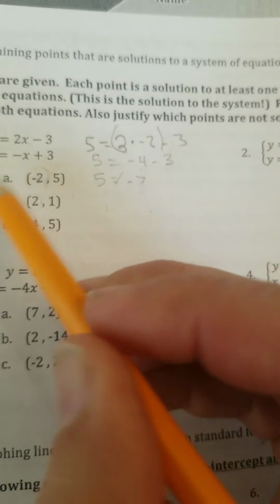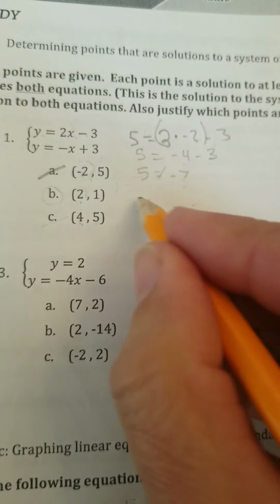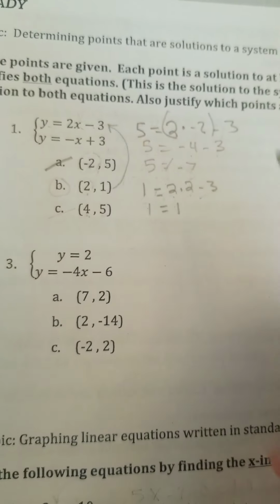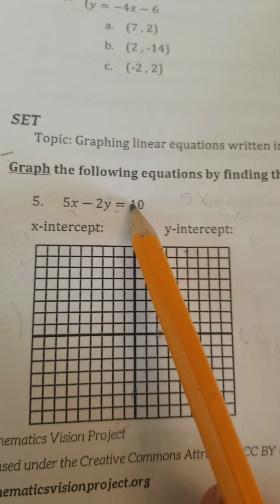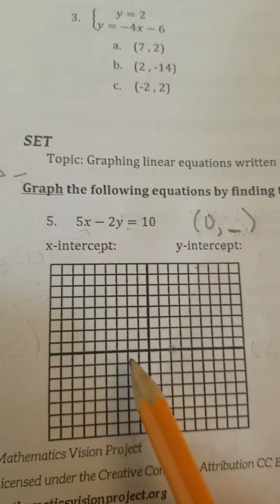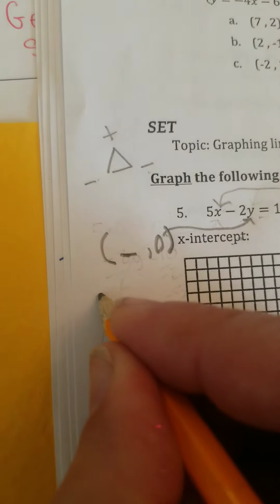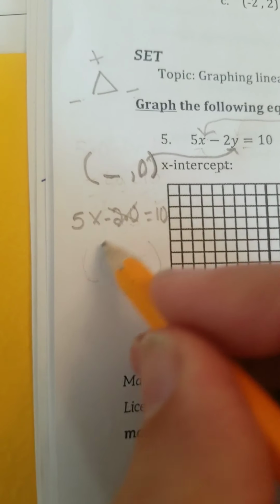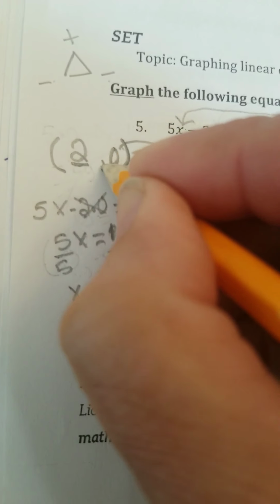5.3 RSG set up